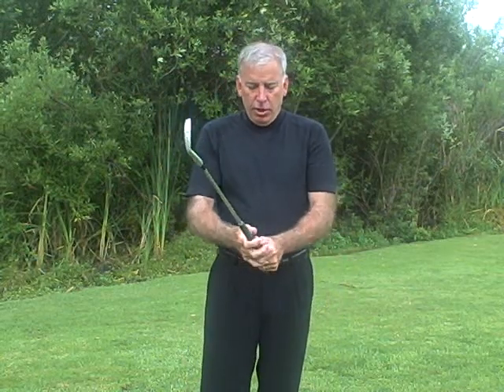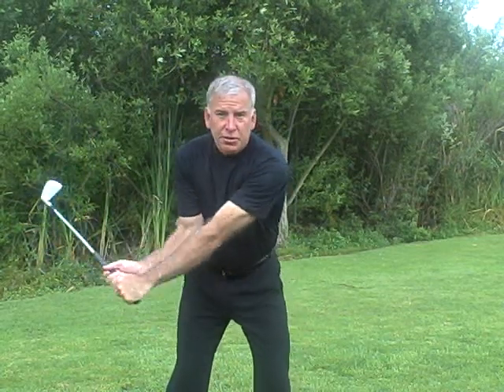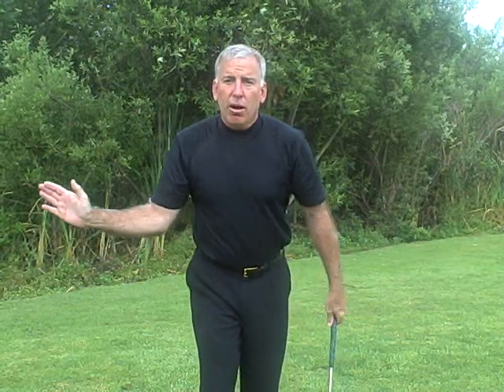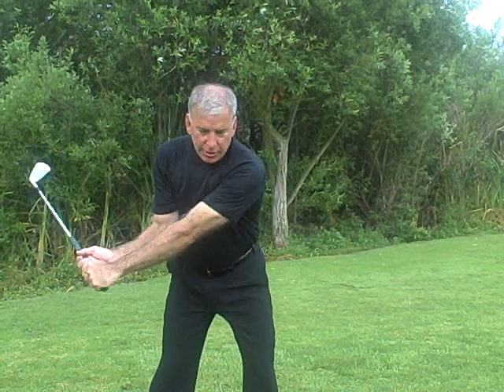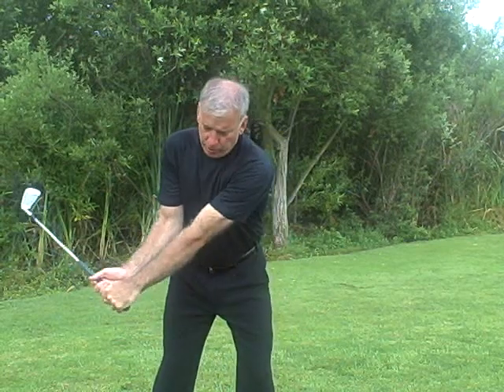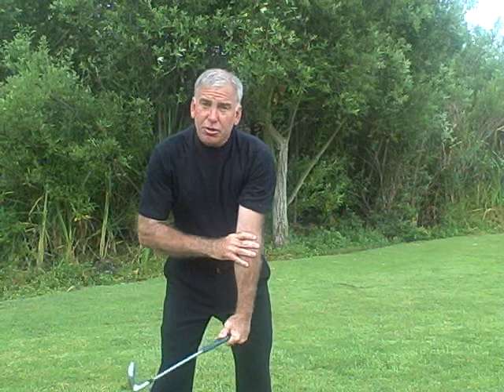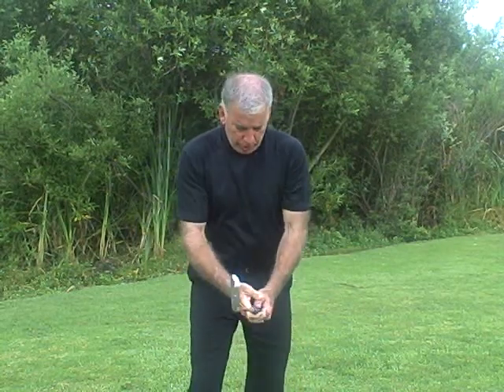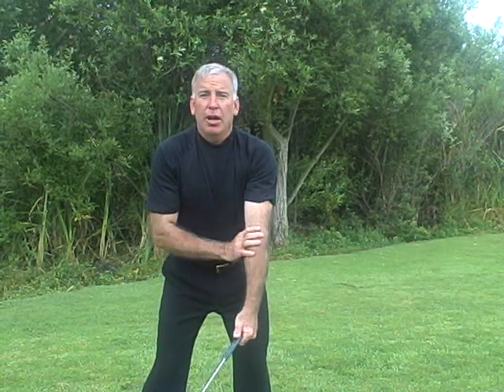The "Missing Link" to Ben Hogan's Secret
Learn the Secret Ben Hogan wouldn't share...